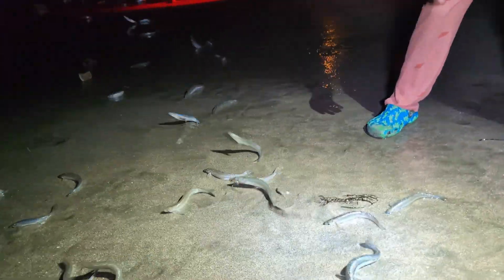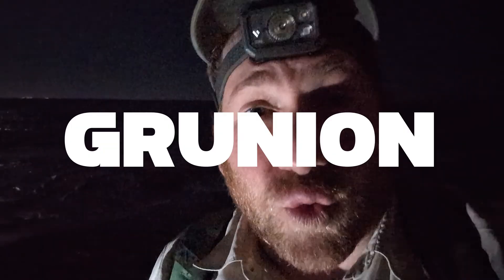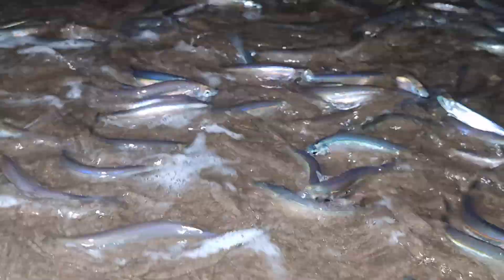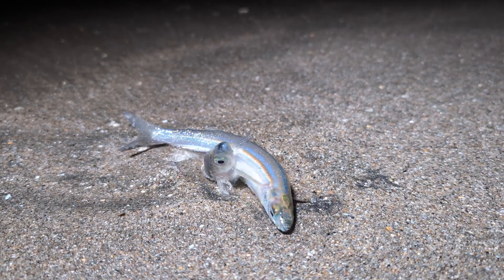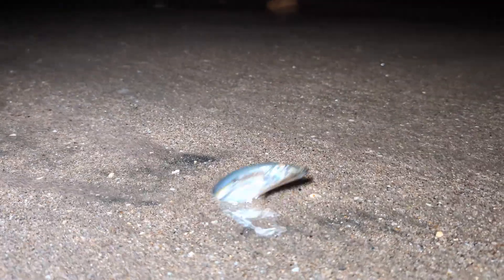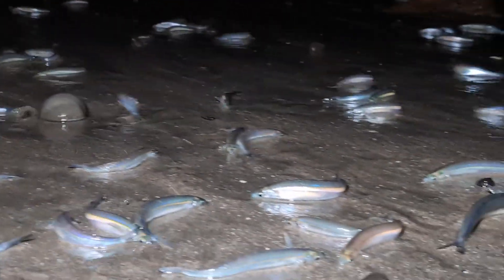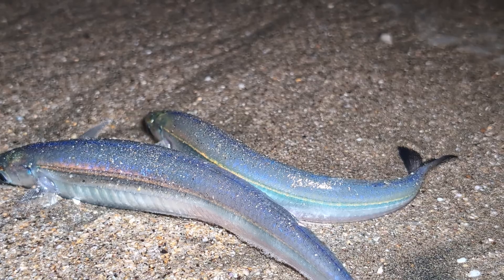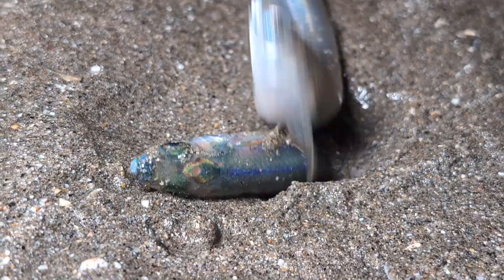Thousands of Fish Beach Themselves | Grunion Run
A fish out of water. A term normally reserved for being out of place. But tonight, along the California coast, thousands of grunion are exactly where they want to be... out of the water! These aren't your typical fish, though. They're grunion, inconspicuous fish found along the California coast with a truly unique breeding strategy. Every few nights, with the high tides, thousands of grunion surge out of the waves and onto the sandy beaches in what's called a Grunion Run